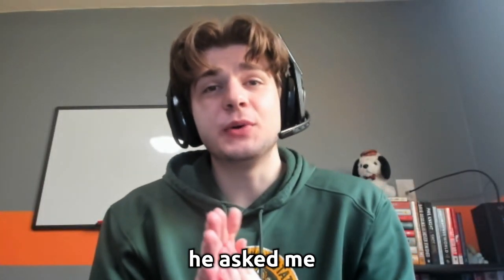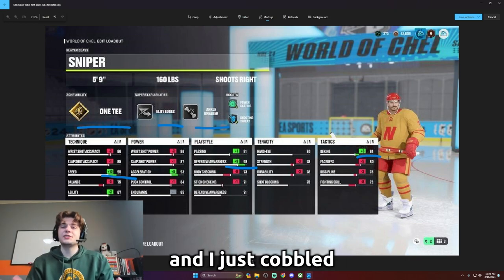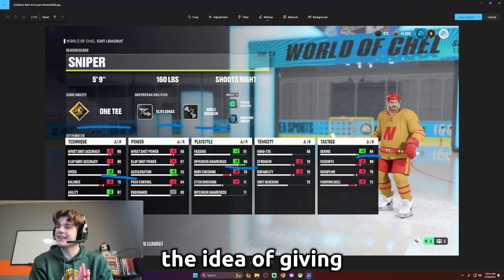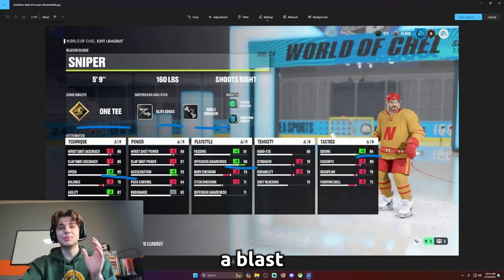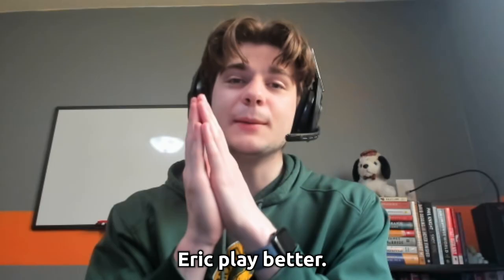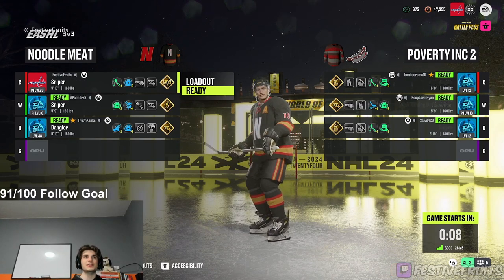Making My Trash Friend a *GOAT* Build // NHL 24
Goat Build My Way

BFTBG